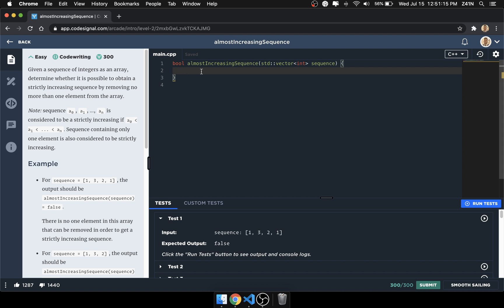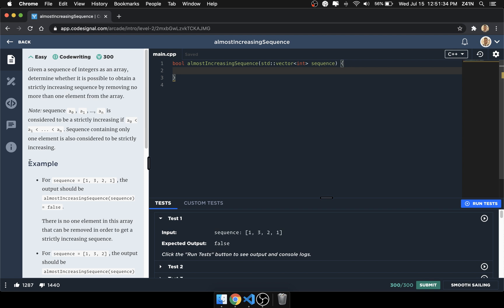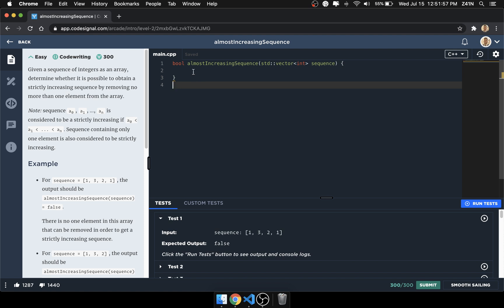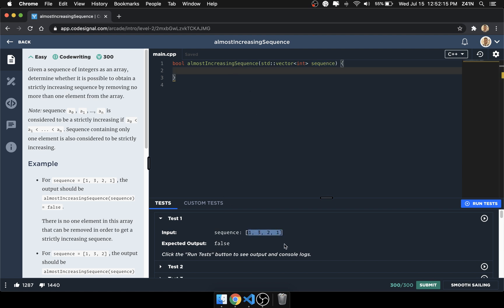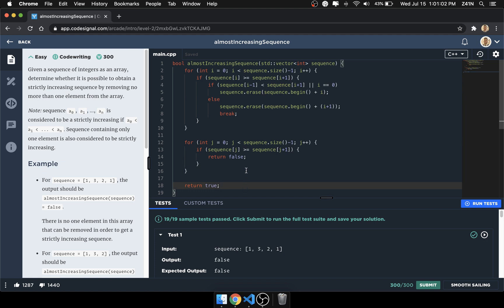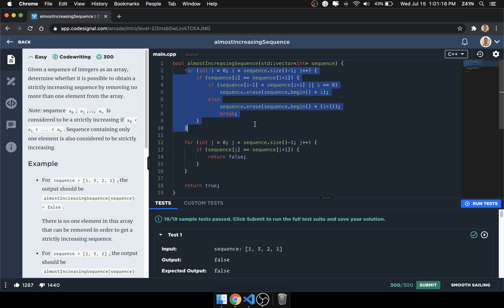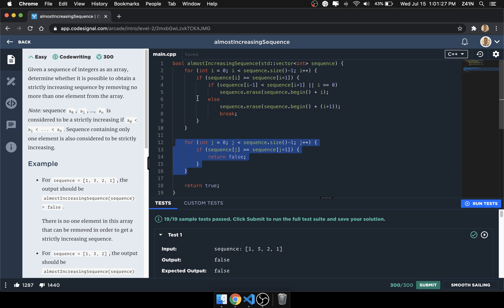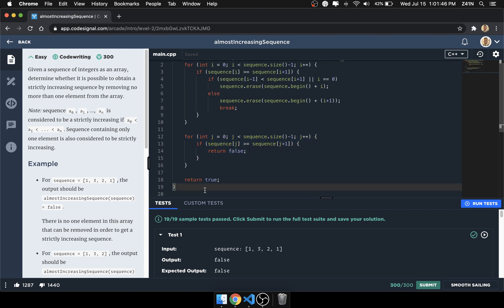Almost Increasing Sequence - Code Signal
Return true if the array can become "strictly increasing" by removing no more than one element.